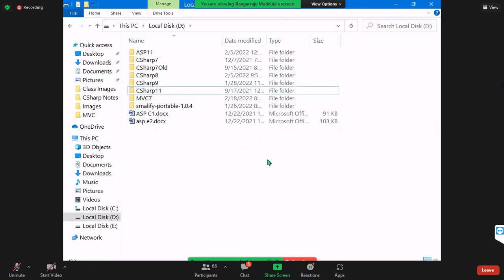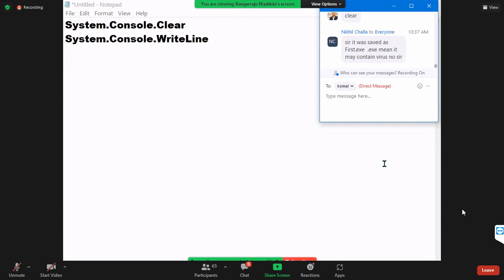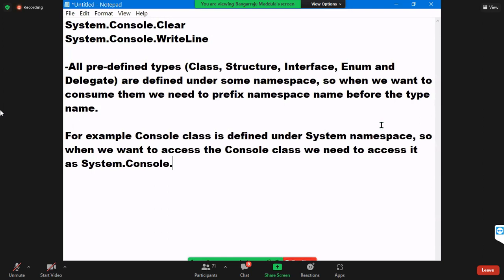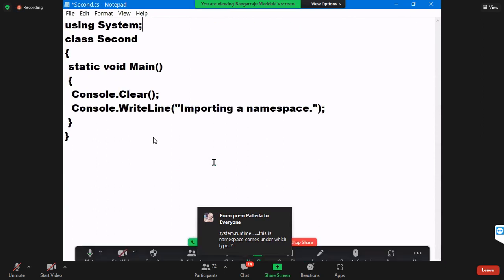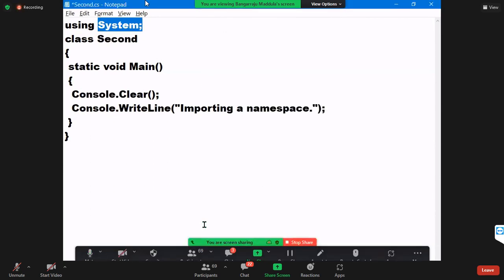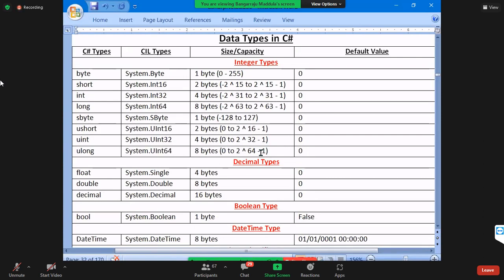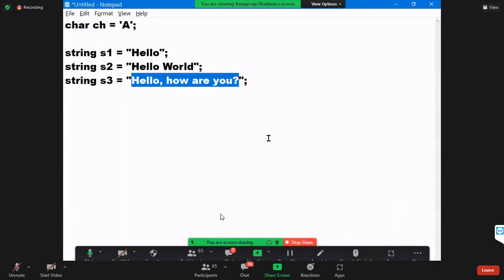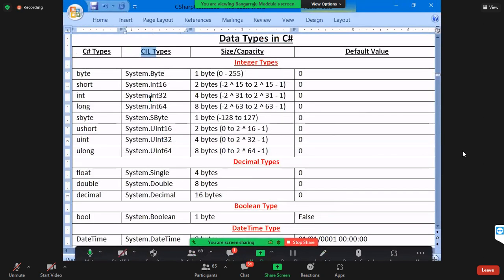C# DataType 18Feb2022